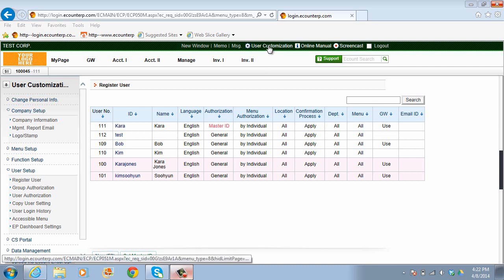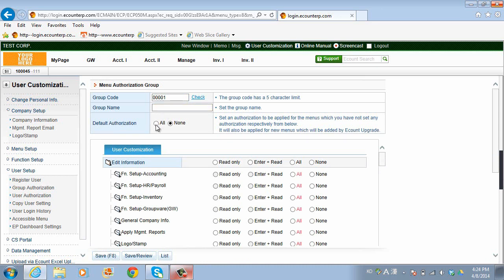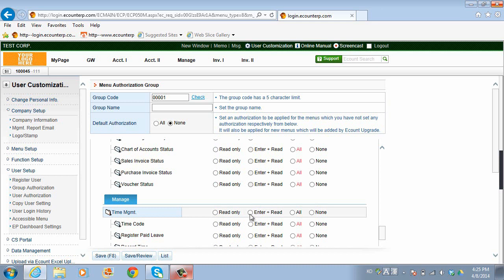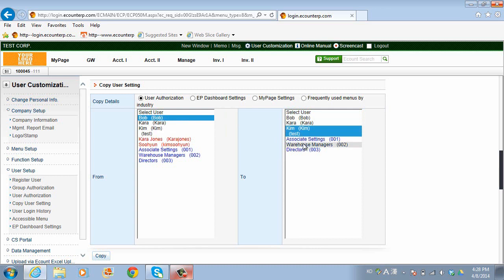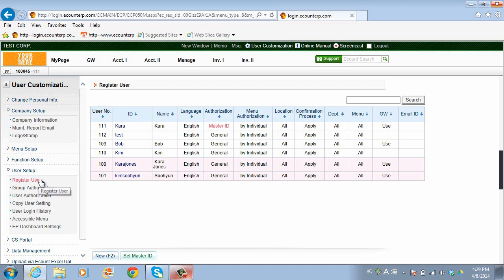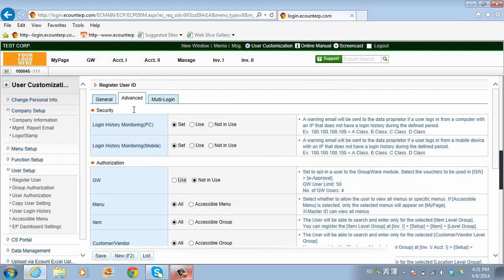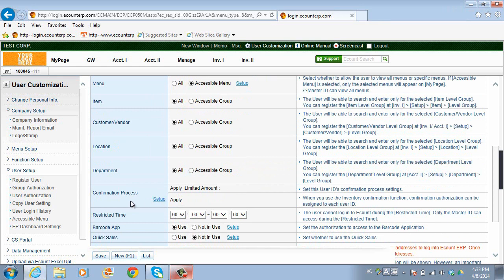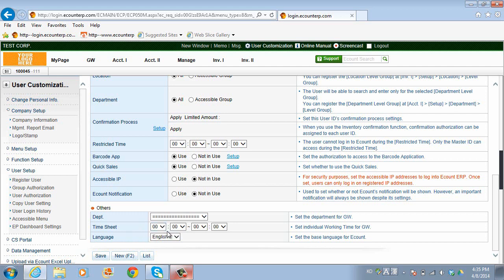[ECOUNT ERP] General - User Setting Overview and how to add new users